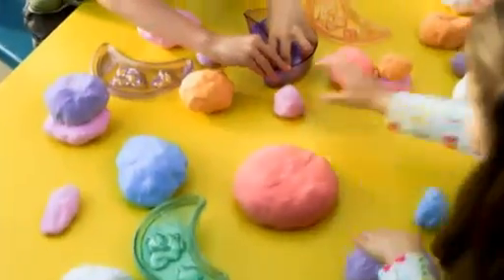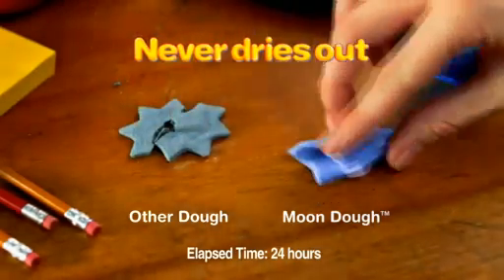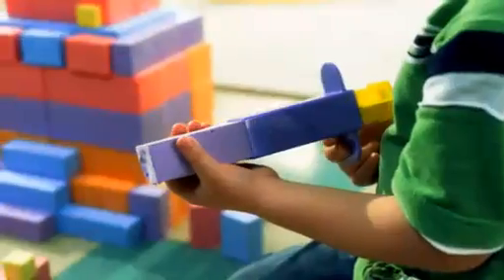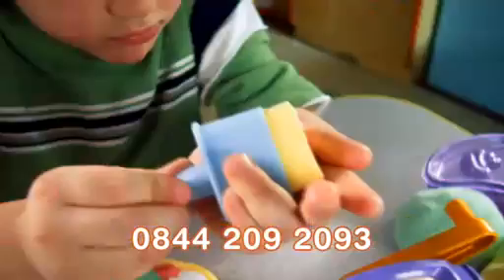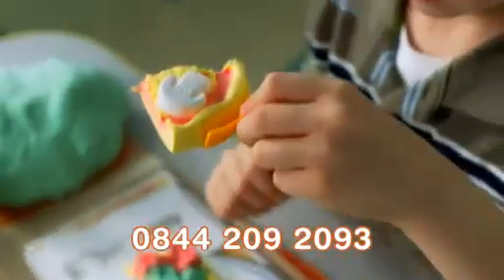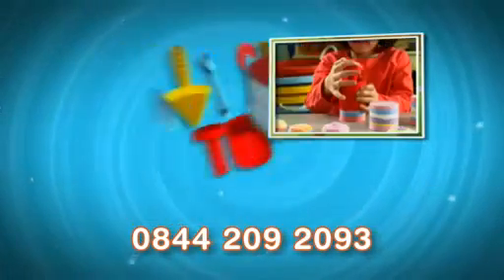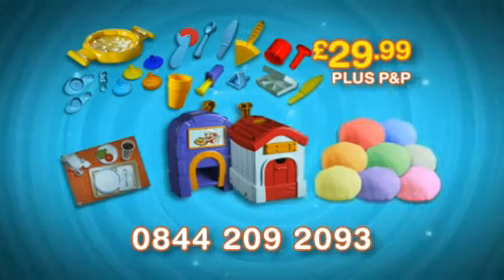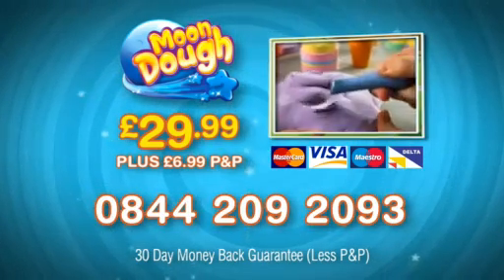SPIN MASTER ~ Moondough Kids Toy DRTV Ad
ARM™ DIRECT: Hugely successful Kids Toys TV campaign ~ 120sec DRTV Ad ~